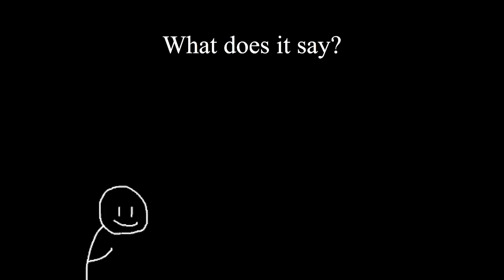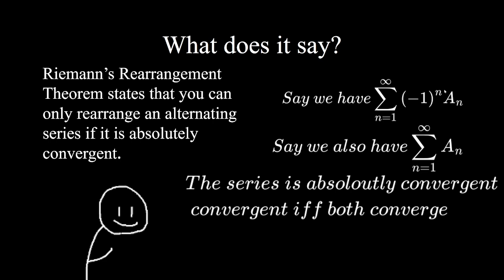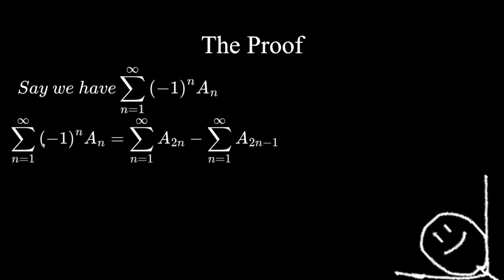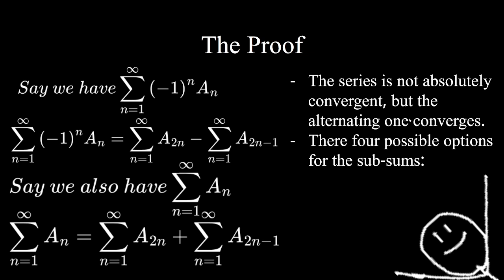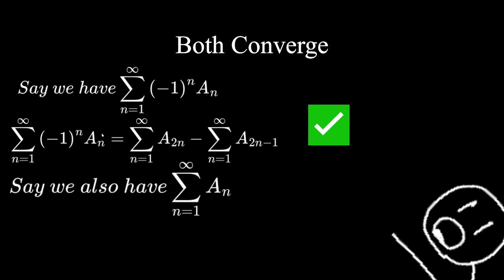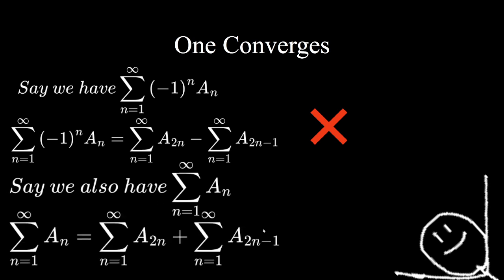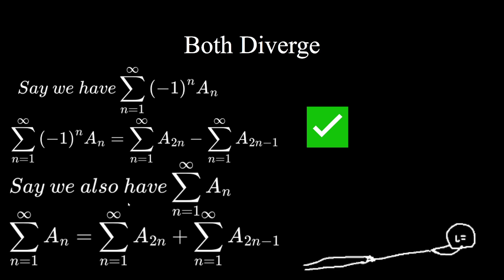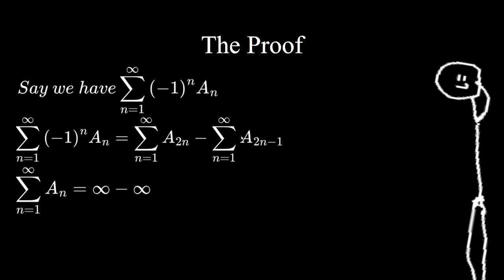Proof of Riemann’s Rearrangement Theorem